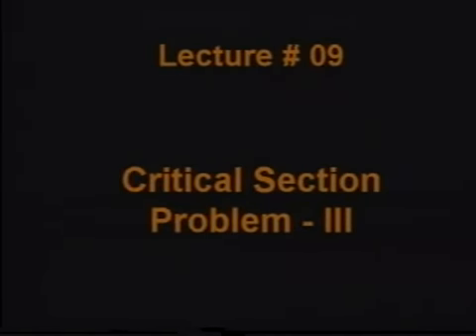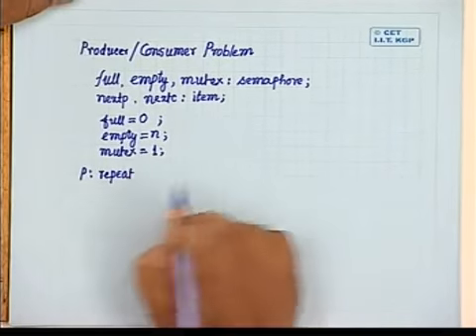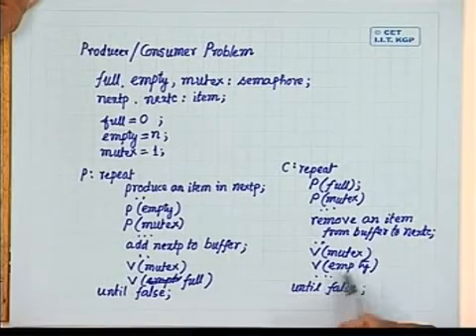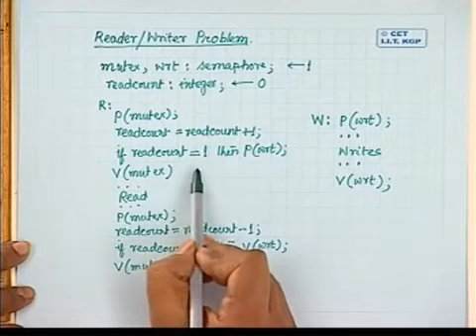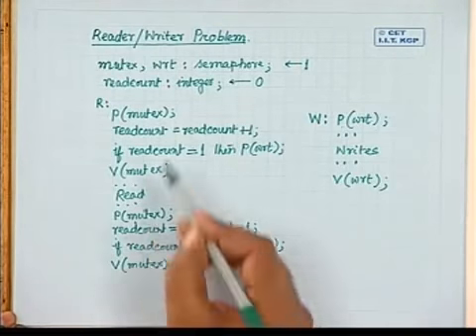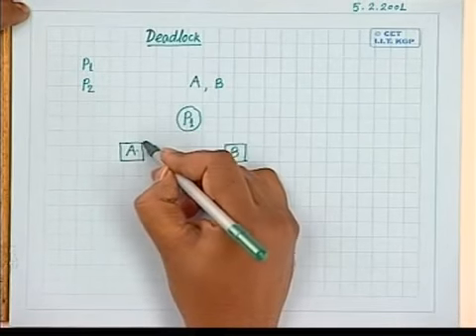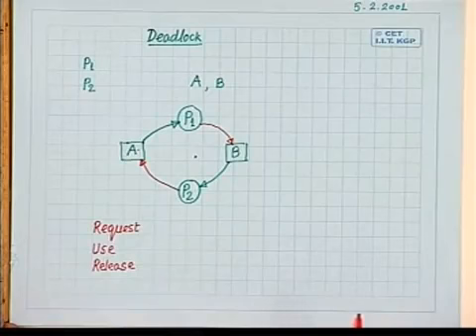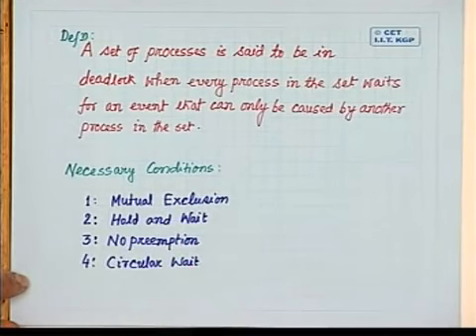9 Critical Section Problem 3